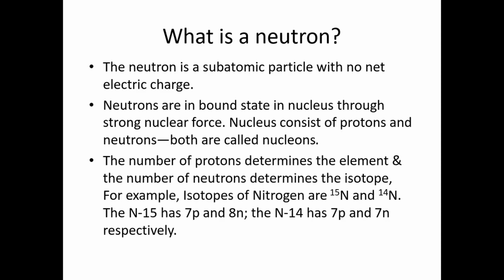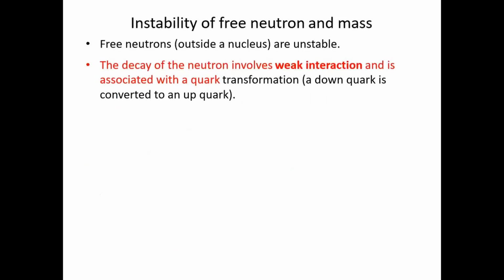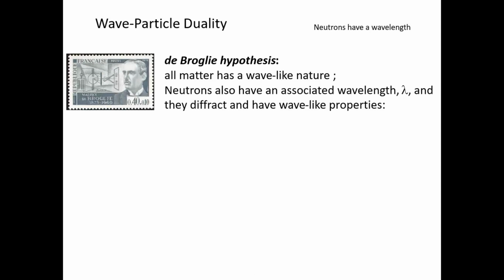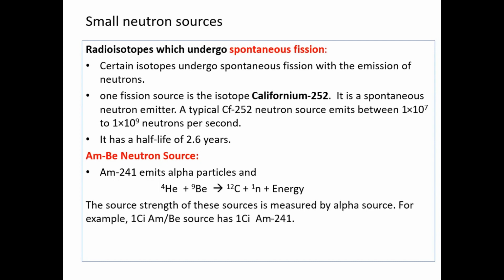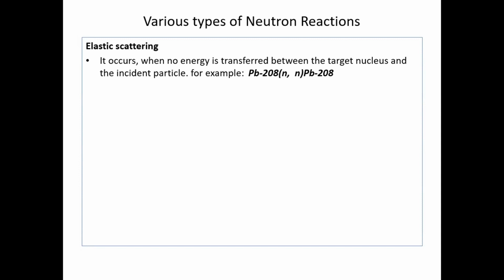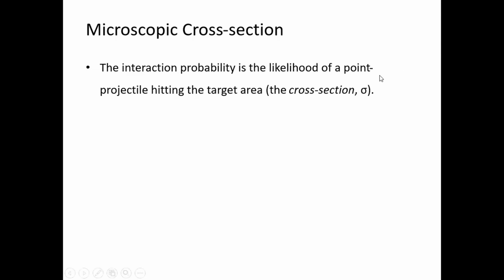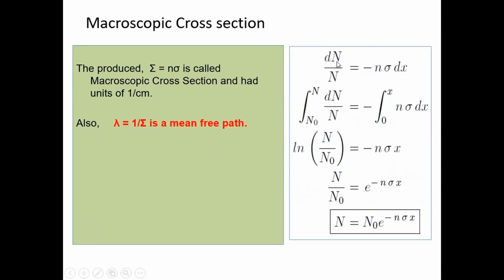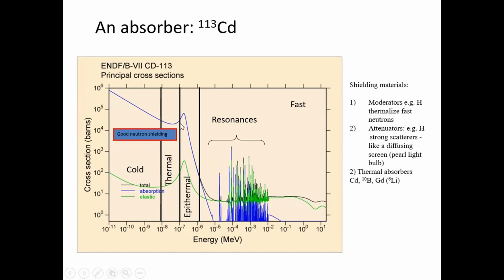Lecture 5: Introductory Nuclear Physics | Neutrons in a Nucleus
In this lecture the following contents will be discussed: What is Neutron? Discovery of Neutrons, Instability of free neutron and mass, Spin of Neutrons, Wave-Particle Duality, Neutrons as Plane Waves, Small Neutron Sources, Nuclear Reactions, Conservations in Nuclear Reactions, Various Types of Neutron Reactions, Some Other Types of, Neutron reactions, Microscopic Cross-section, Nuclear Cross Section, Macroscopic Cross section, Energy Dependence of Cross Sections.

0:00 Introductory Nuclear Physics
1:41 Discovery of Neutrons
6:09 Instability of free neutron and mass
11:01 Wave-Particle Duality
13:08 Neutrons as Plane Waves
14:57 Small neutron sources
19:29 Conservations in nuclear reactions
21:53 Various types of Neutron Reactions
30:18 Nuclear Cross section
32:18 Macroscopic Cross section
37:44 An absorber: 113Cd